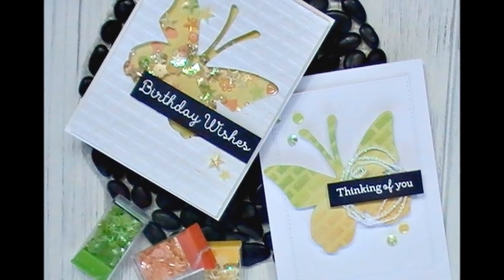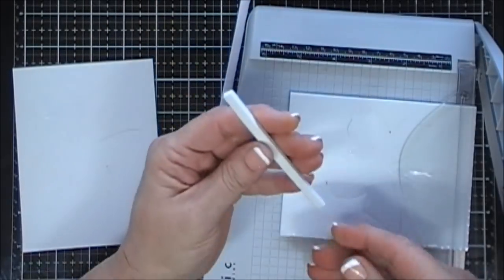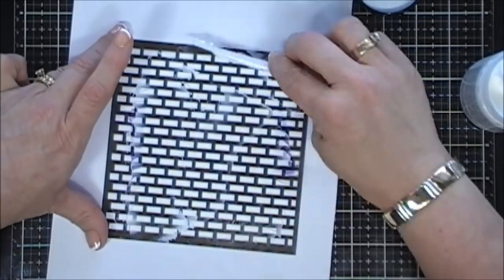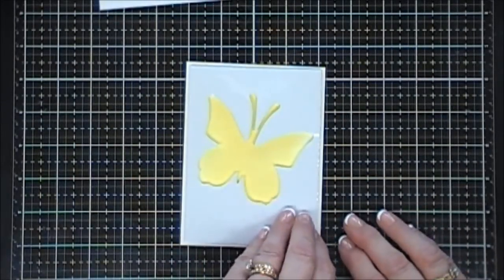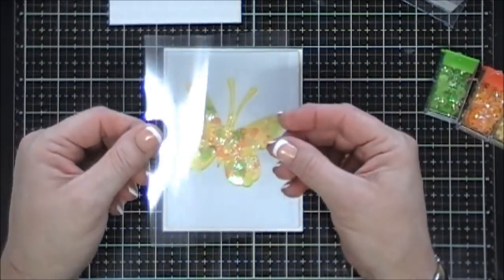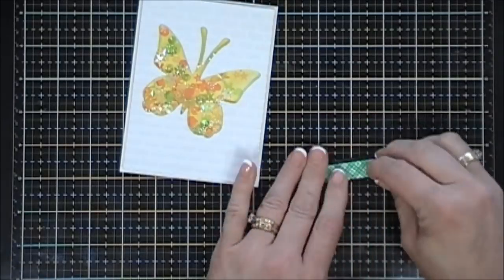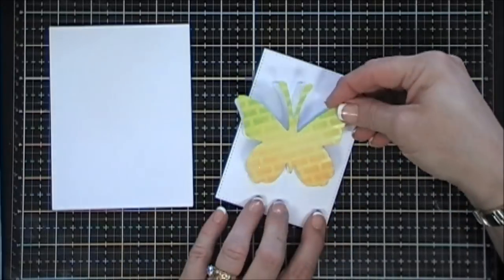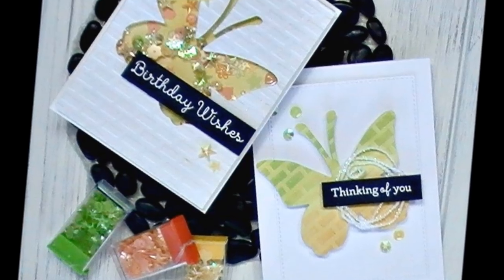Queen & Co. / Solo Butterfly Shaker Card Kit / C&CT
Hello There!  Today for my Queen & Co. Design Team Project I am sharing 2 cards made with the Solo Butterfly Shaker Card kit.  This kit comes with everything needed to create 2 shaker cards with ease:)  Grab your coffee friends and let's get to crafting!  Have a Lovely day!  Hugs, Tina

**SUPPLIES**

Brick Stencil - Stampin' Up - Contact your Favorite Demonstrator

Happy Crafting!